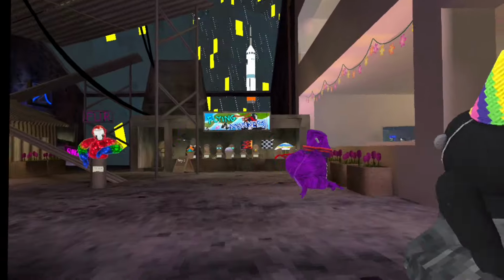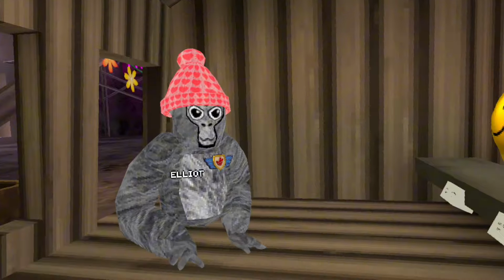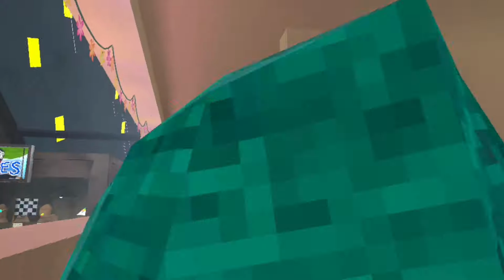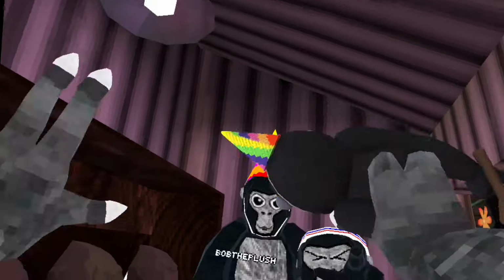I Trolled With The Gorilla Tag Plushie…